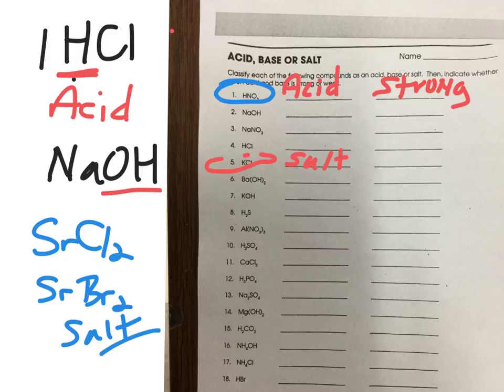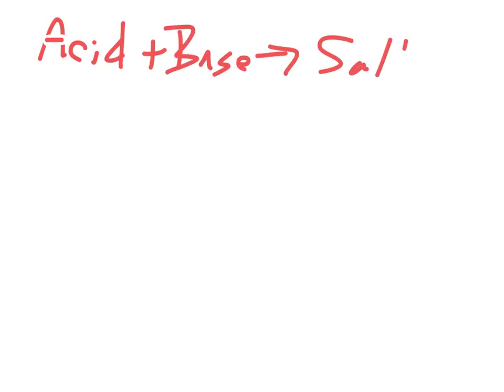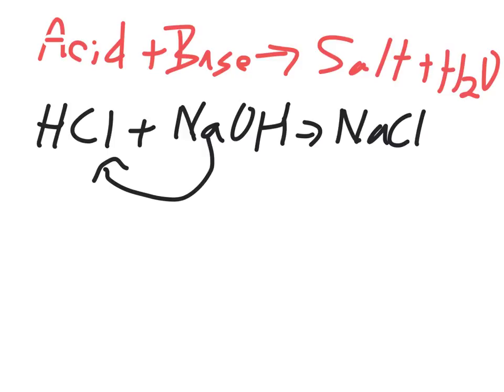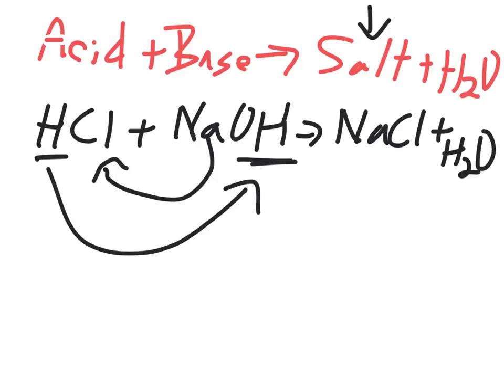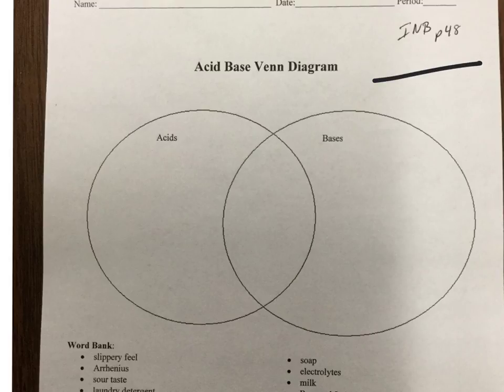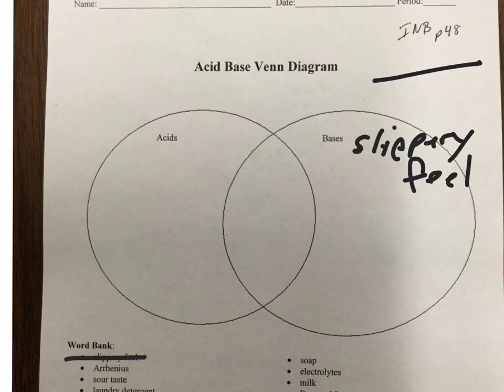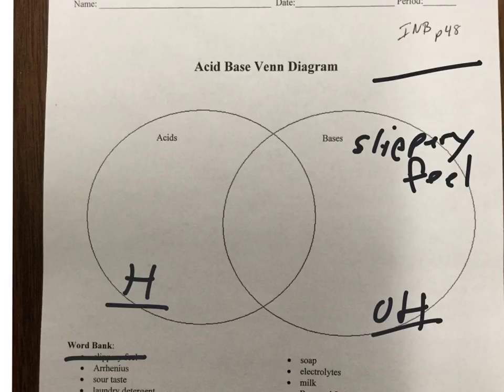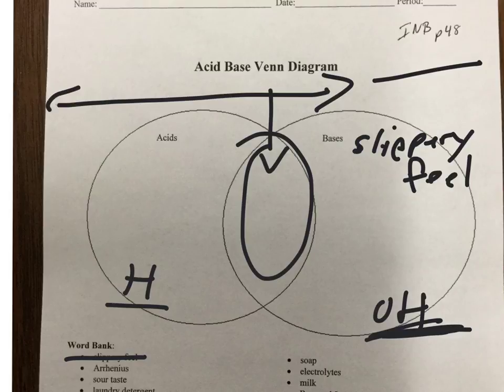Acids, bases & salts